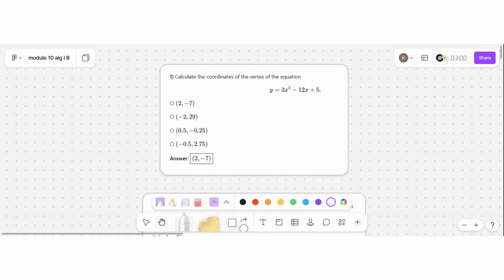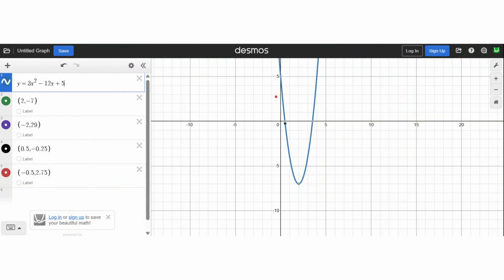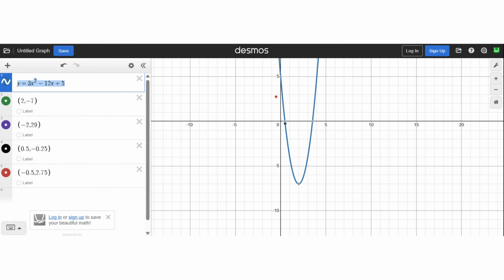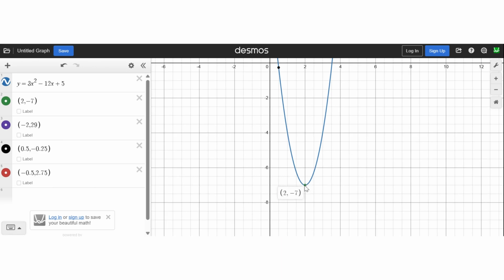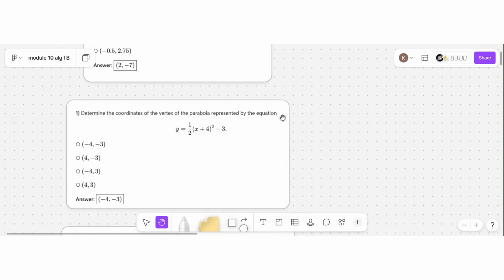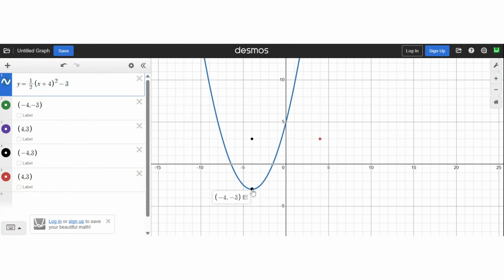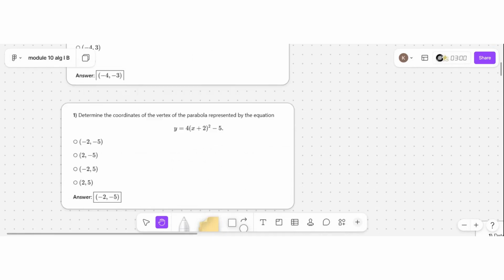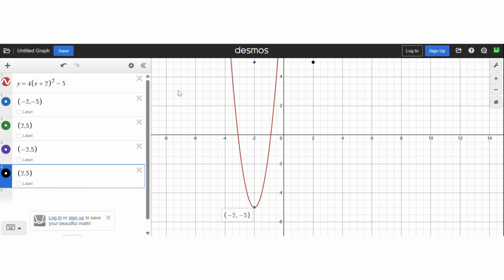How to use Desmos - Alg B: Module 10: the standard equation